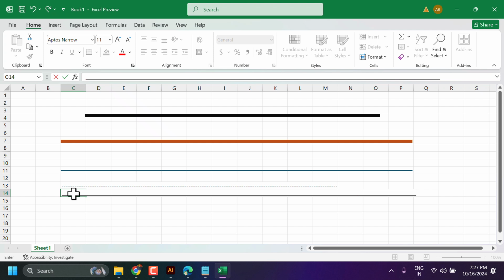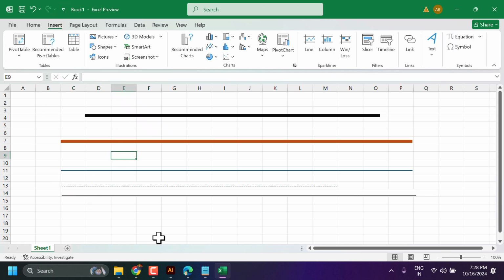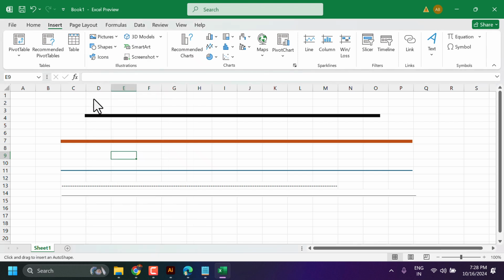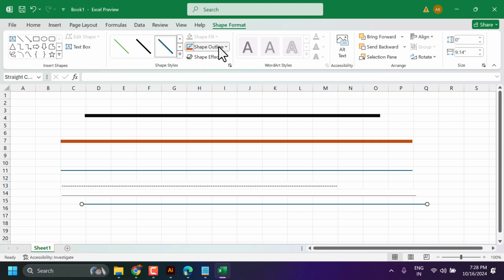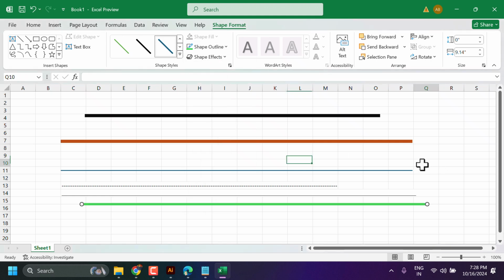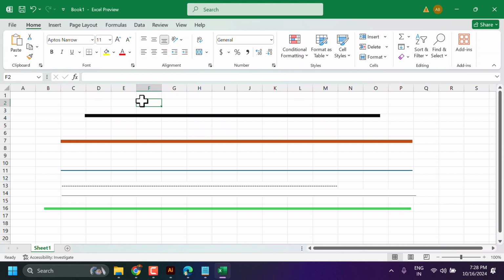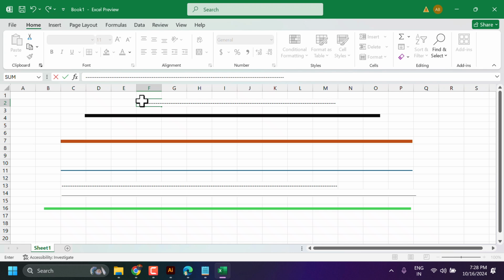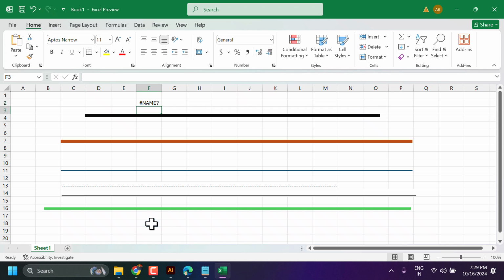How to Insert or Draw a Line in Excel